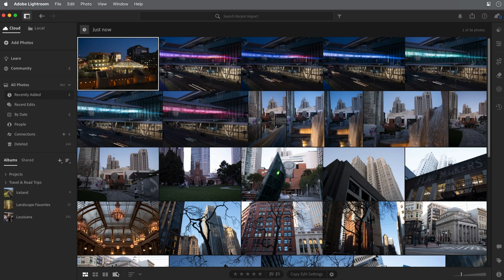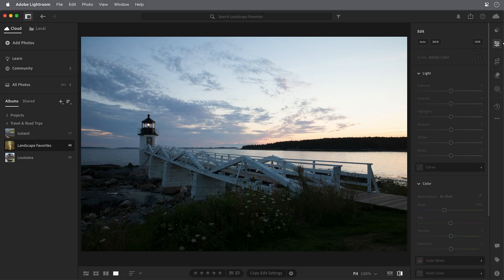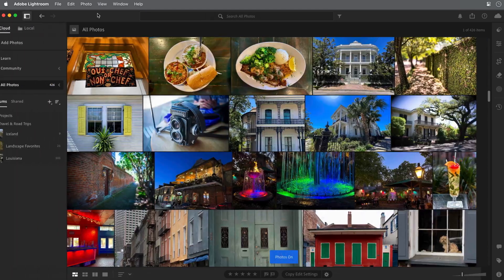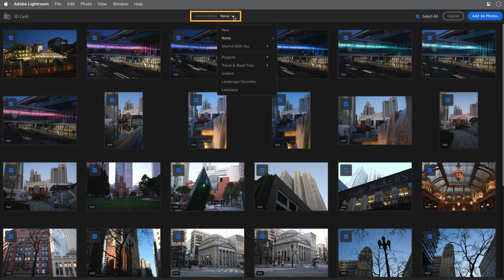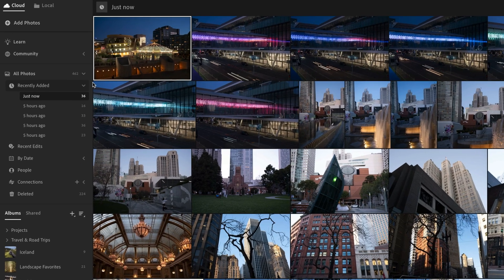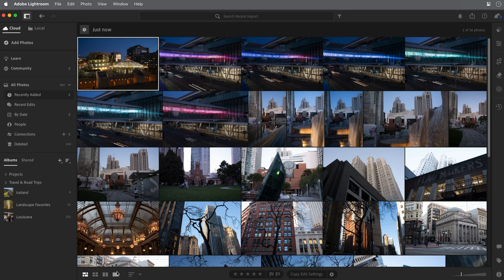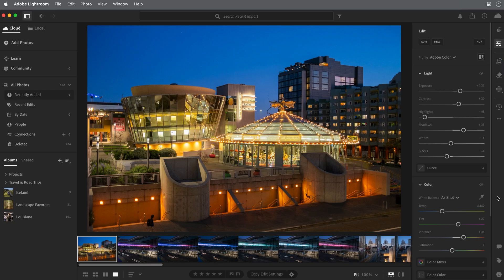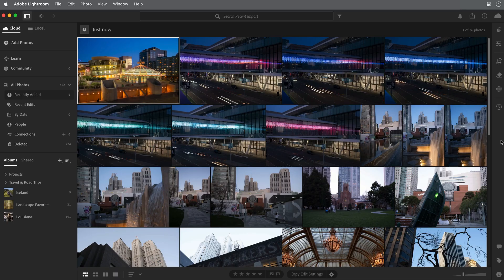Take Your First Steps in Lightroom | Adobe Lightroom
Add photos to Lightroom, explore the workspace, and learn how your images are synced across the Lightroom ecosystem.

Timestamps
00:00 Intro
00:31 The Lightroom Ecosystem
01:18 Add photos to Lightroom
02:20 Photos are organized in the Photos panel
03:09 Apply basic edits to a photo

Credits
Instruction and photography by: Seán Duggan